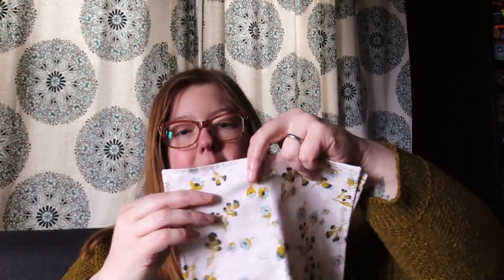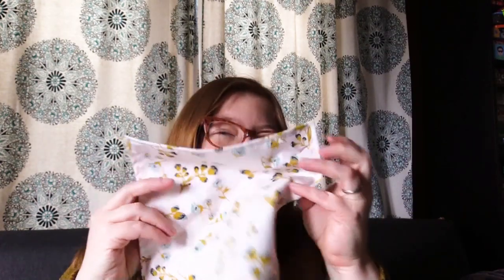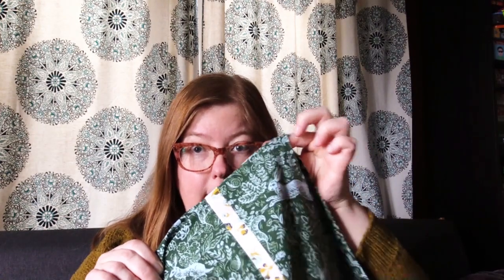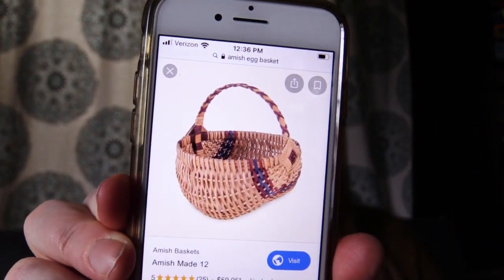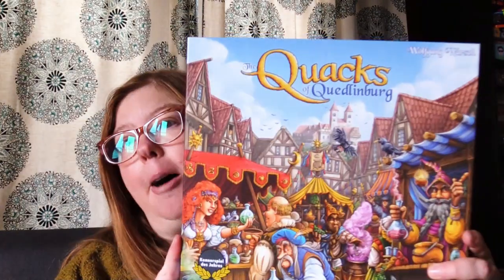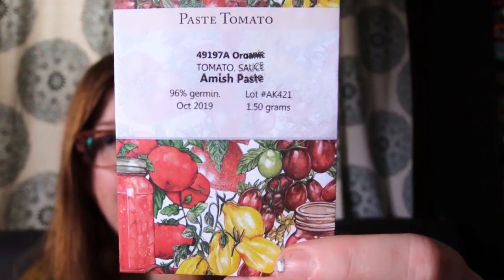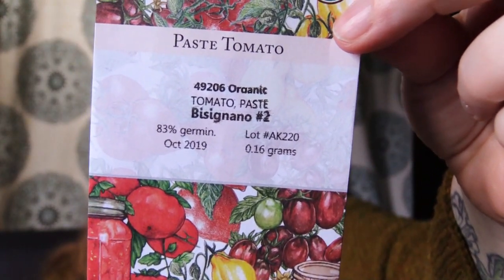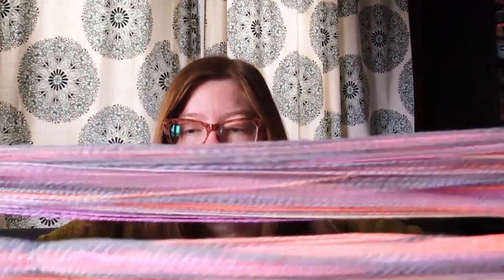Episode 267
Finished Objects:

Sammal by Joji Locatelli in Brooklyn Tweed Loft, Hayloft colorway from Espace Tricot

Piper's Journey by Paula Emons-Fuessle in handspun and Beaver Slide Dry Goods

Hakovi Sheli by Sarah Jordan in Handspun by Hey BrownBerry

Works in Progress:

Azore by Orlane Sucche in Barret Wools Wisconsin Woolen

Games We're Enjoying:

Quacks of Quedlinburg

Cartographers: A Roll Player Tale

Welcome To